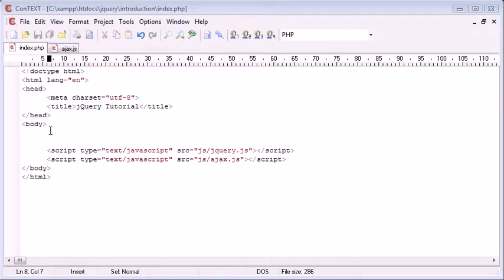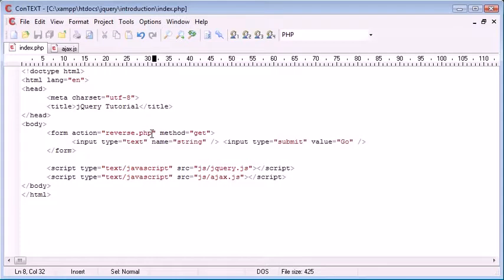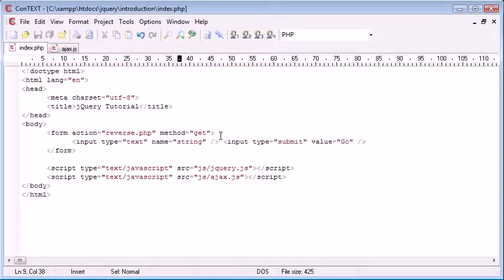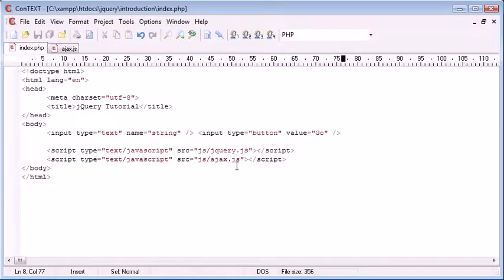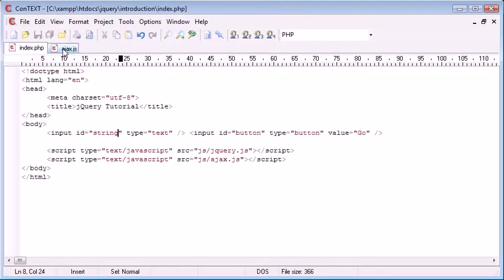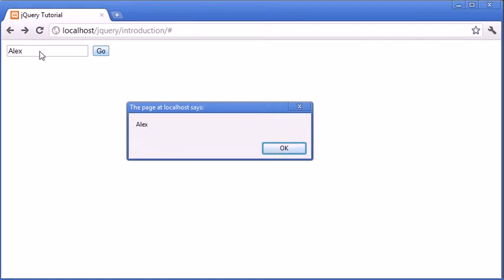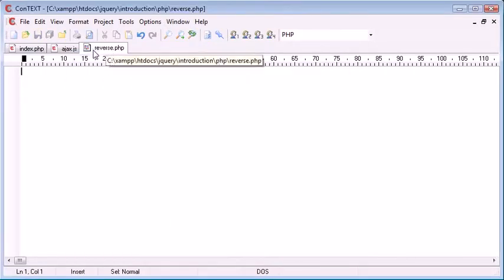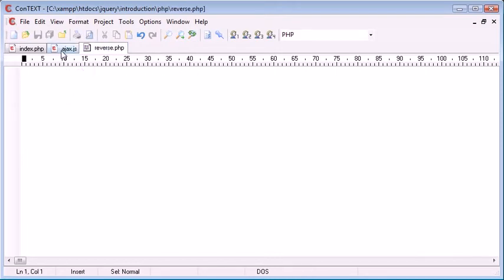jQuery Tutorial 97 GET HTTP Request